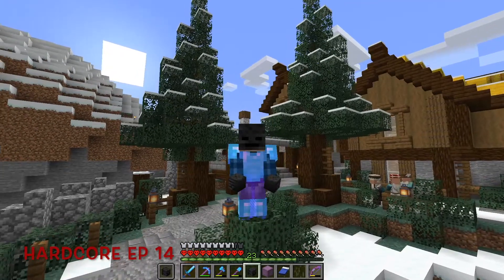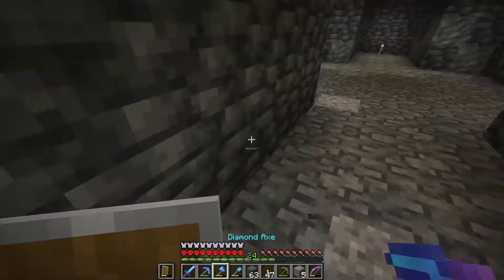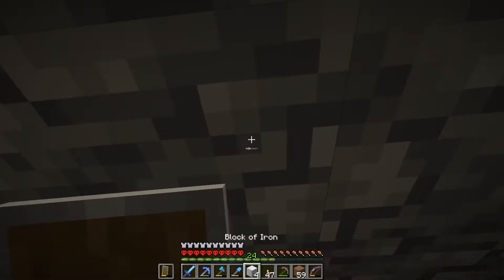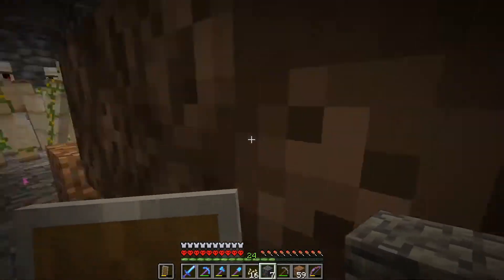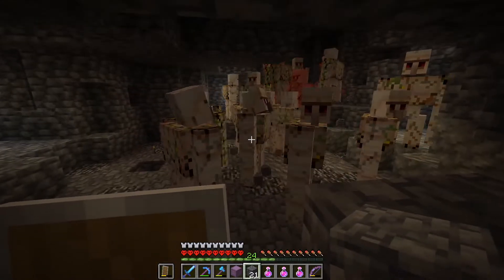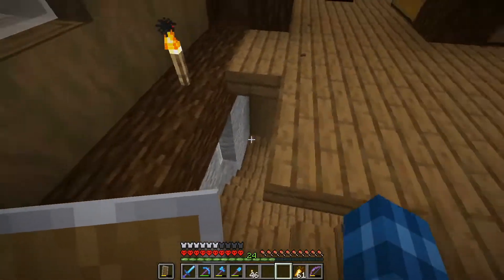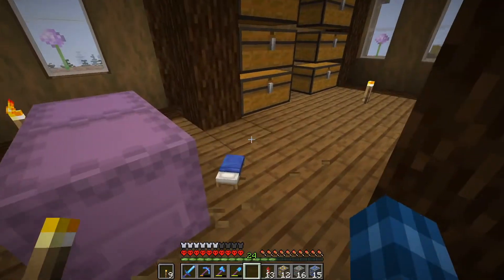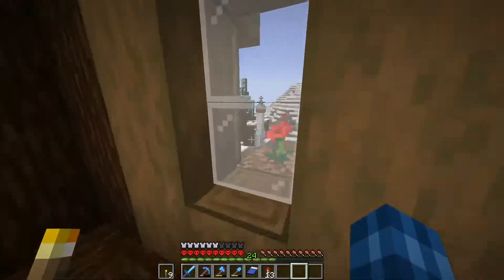Minecraft 1.19 Hardcore Lets Play Ep 14: Killing the Wither in the Overworld. The Easy Way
Hardcore Minecraft 1.19 Lets Play Series! We kill the Wither in the overworld using iron golems!